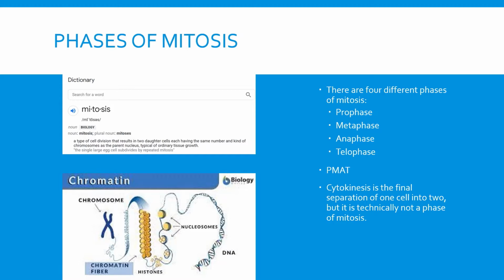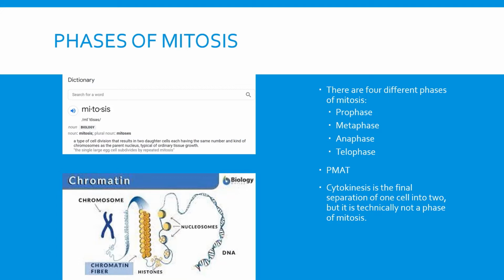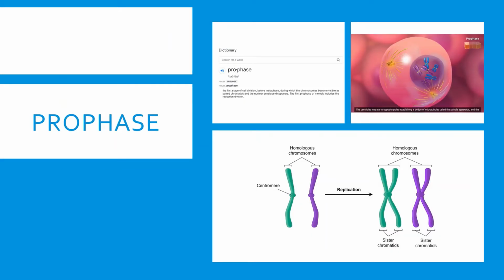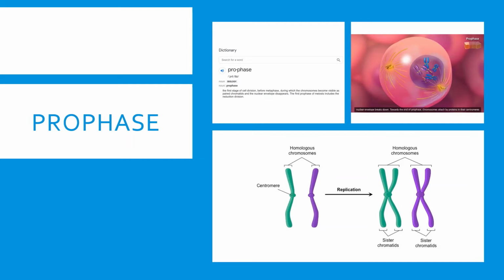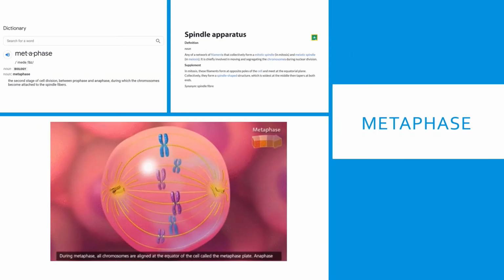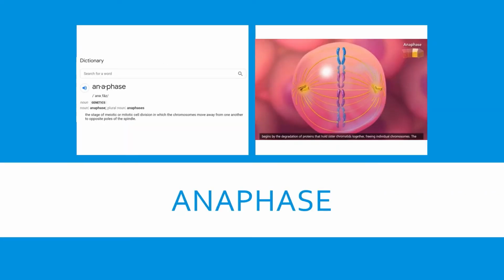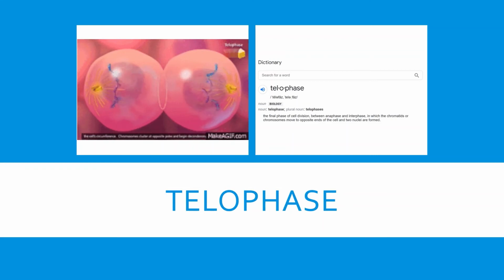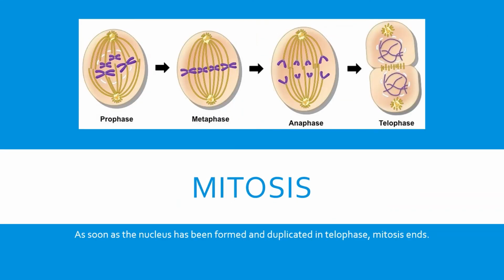#19 Basics of Biology: Mitosis with All Phases Explained